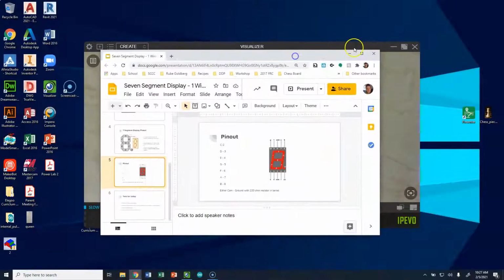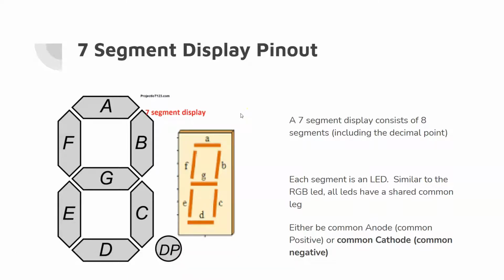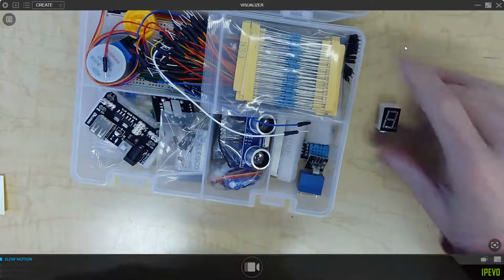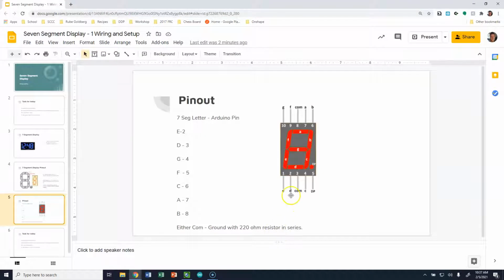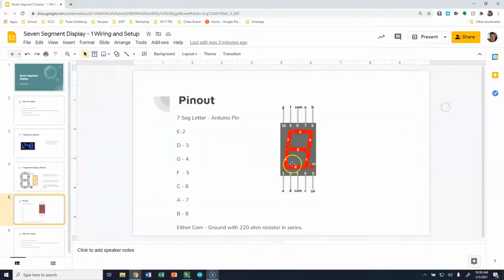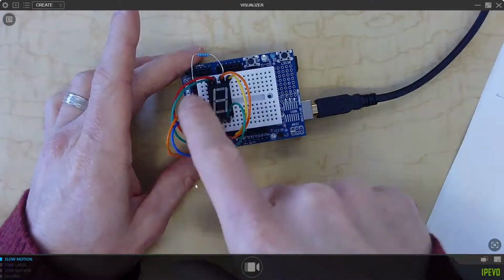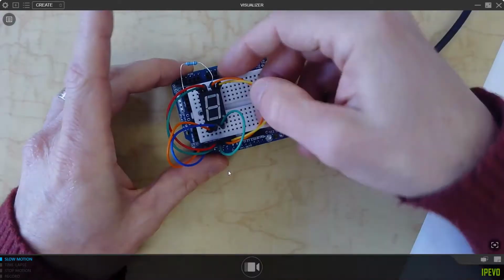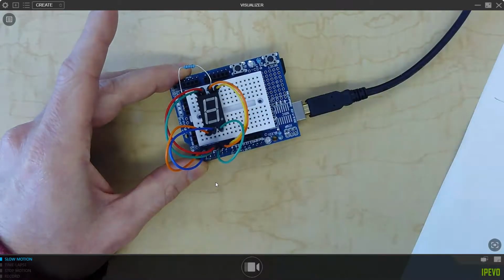E&R - 7 Segment Display Intro and Setup